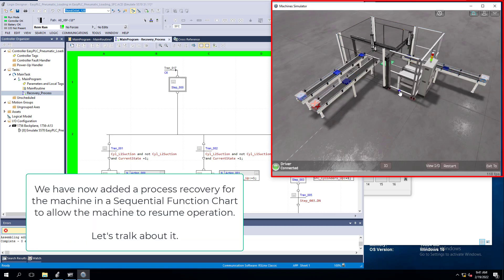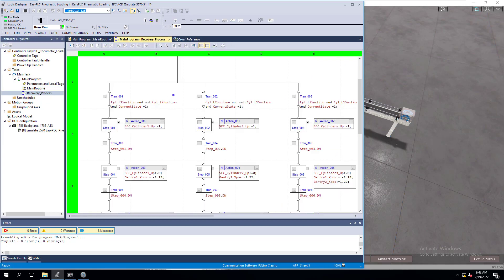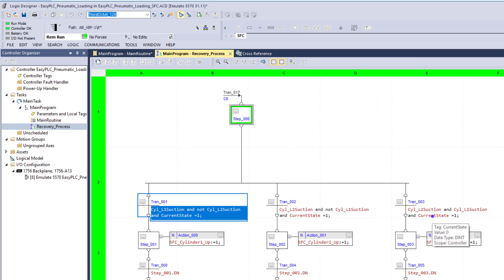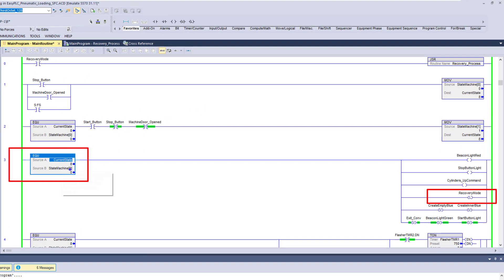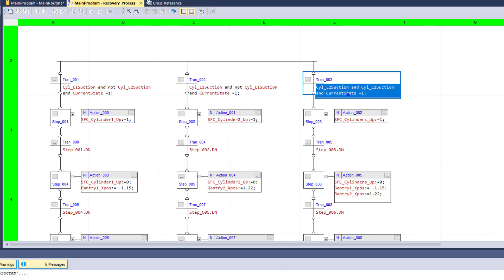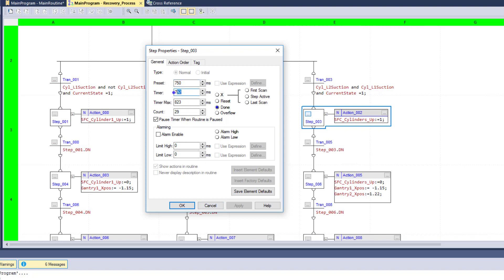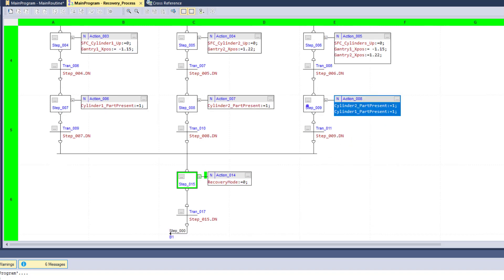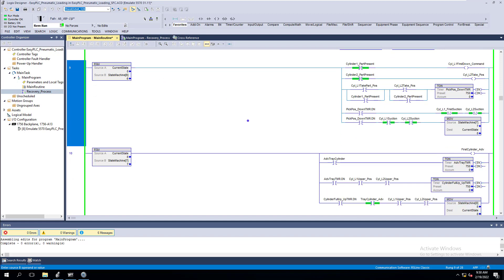PLC Programming a Sequential Function Chart for Machine Recovery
Using a Sequential Function Chart to control a machine recovery after an operator interruption from a safety door opening then returning the machine back into a normal function to resume production.

A continued video from where we built the finite state machine on this machine...watch for that video.

Growth is from trying when everyone else is taking time off when people laugh at what you do & think it makes no sense...it is until the tides turn from all of the hard work that you build a better life.

I strongly support all of you who watch my videos & who read what I am writing...thank you very much for your time & have a great day.

0:00 Overview about Our Process Recovery
0:45 Testing the Door Open Process Upset Condition
1:25 Controlling the JSR for the Sequential Function Chart
2:15 Reviewing SFC transitions
2:45 Process Recovery Testing
4:10 Explaining the Sequential Function Chart Logic
8:30 Using SFC controlled Bits In Ladder Logic
11:30 Machine Recovery Testing With SFC Logic
14:15 Recommended Videos for you

Here is the PLC logic file, download it & make it better. I am sure you can, we all can make progress from one another as long as we stick together as a growing team in the automation field.

Note: the file is Studio 5000 version 31